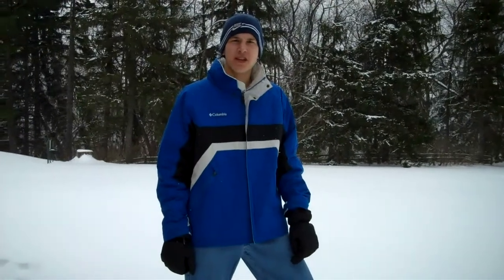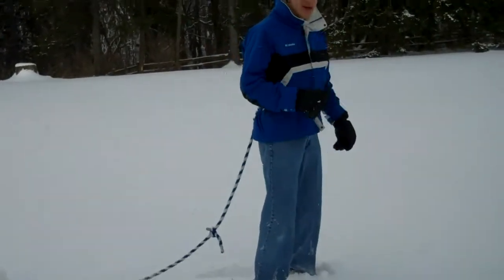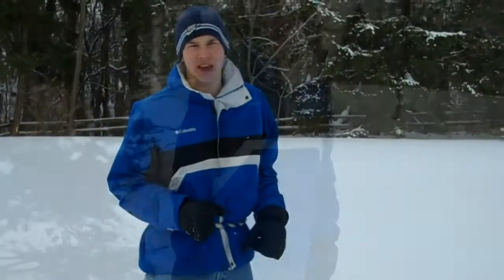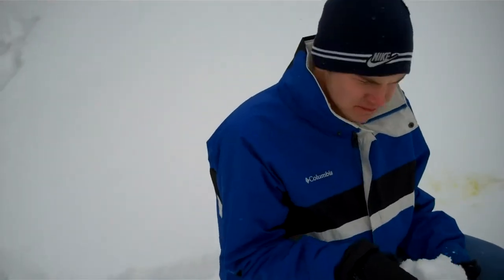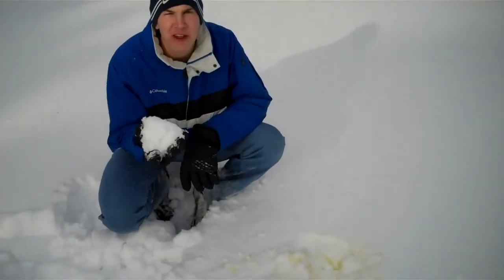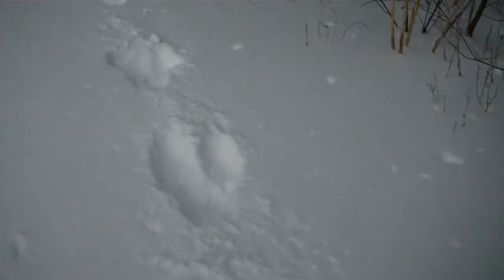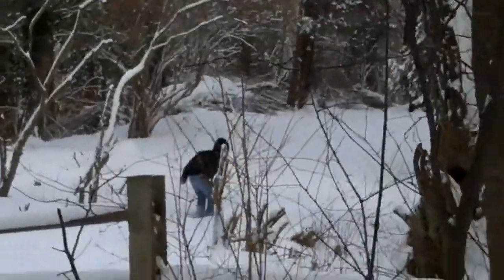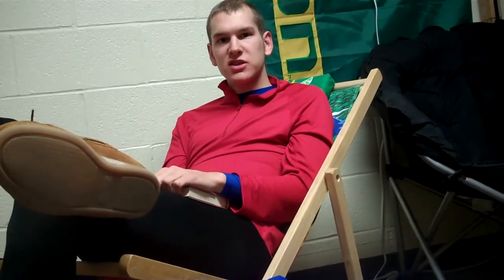Coyote Chris- episode 8: Survival Tips Glacier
Coyote Chris puts his life in danger on a dangerous glacier to show you viewers how to survive if you get trapped on a barren snowy glacier.